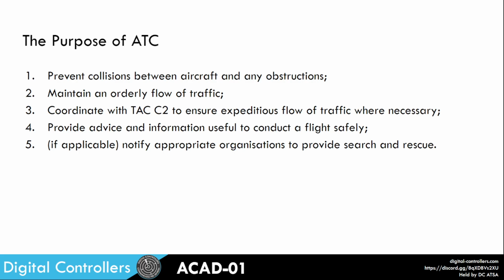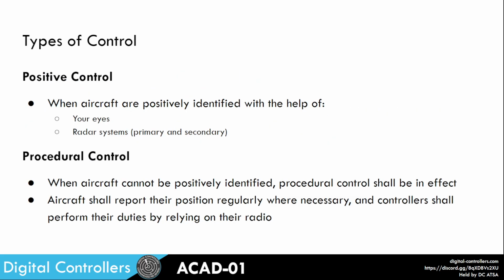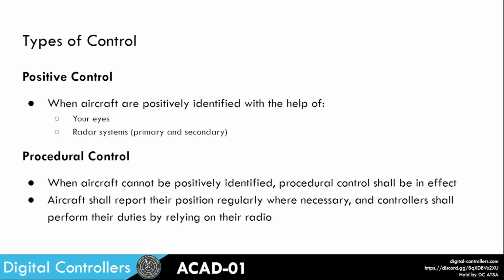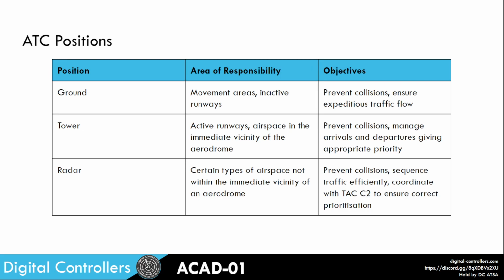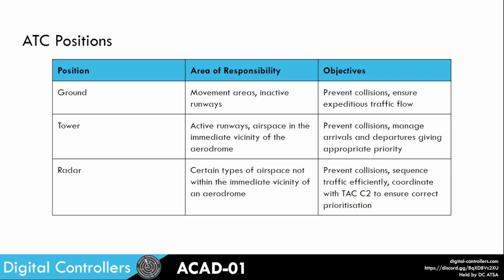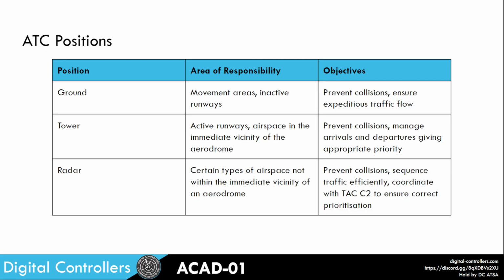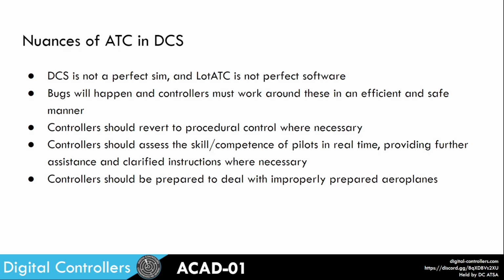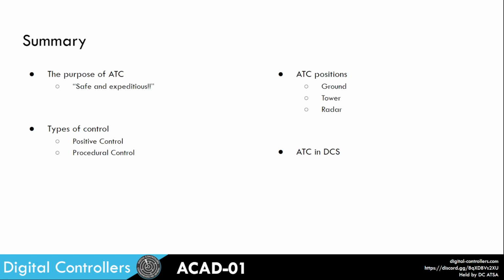ATSA ACAD-01: Introduction to ATC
This video serves as an introduction to air traffic control created by the Digital Controllers Air Traffic Services Arm.